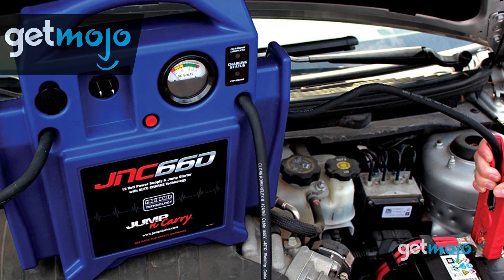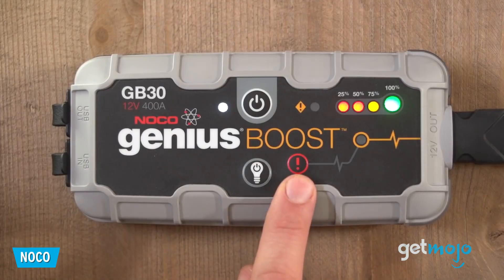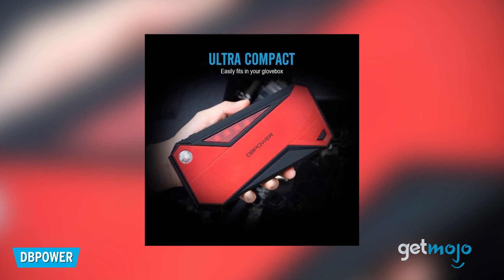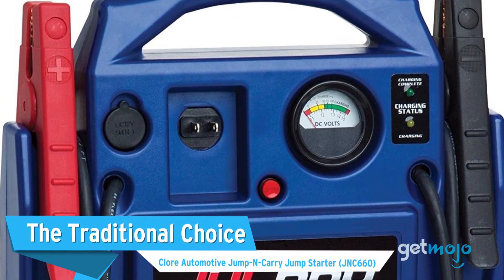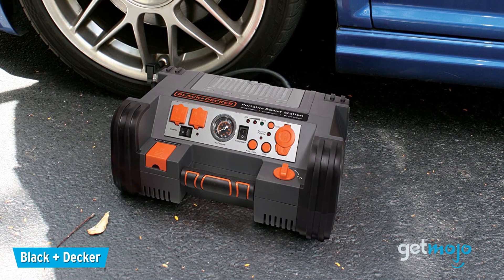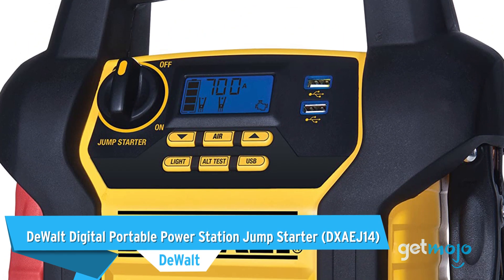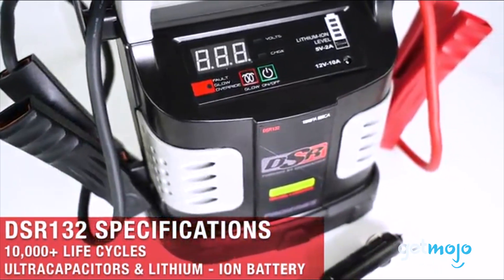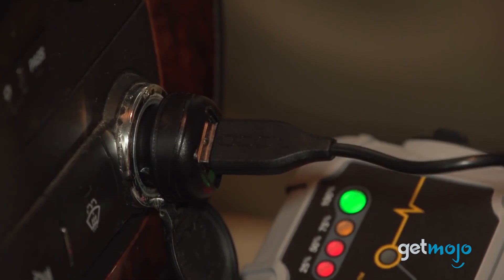Top 5 Portable Car Jump Starters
If you go to start your car’s engine, only to find the battery is dead, you may be thinking “I better call a buddy of mine to help me jump start it”, right? Well, thanks to portable jump starters, you can now fix things yourself. But with tons of them on sale, we’ve sifted through numerous website and consumer reviews to present our 5 recommended products, to help you in your buying process.